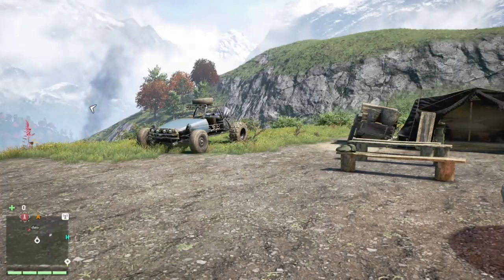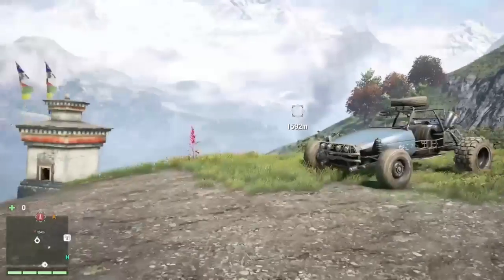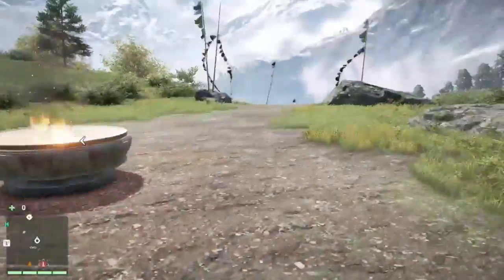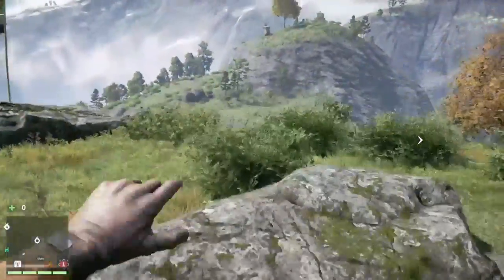FarCry 4- Money Glitch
FarCry4 Money glitch